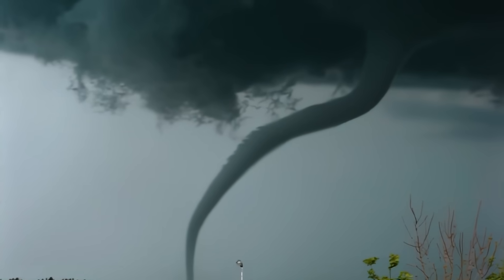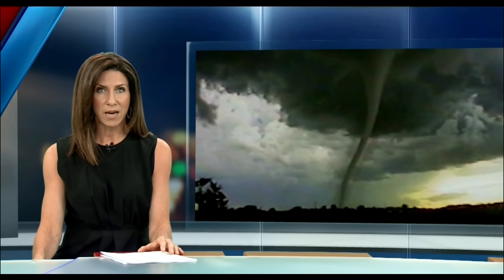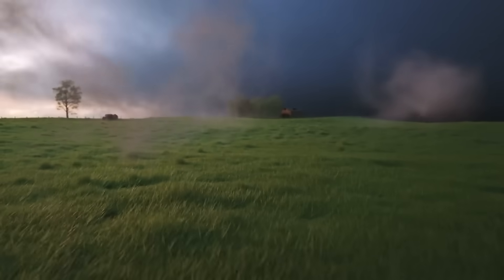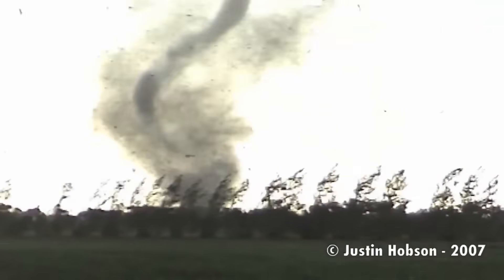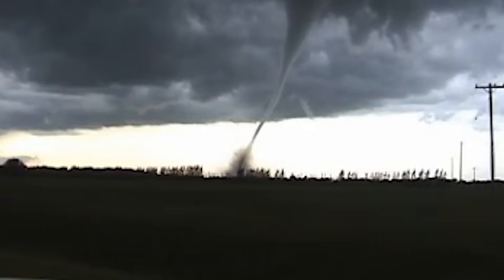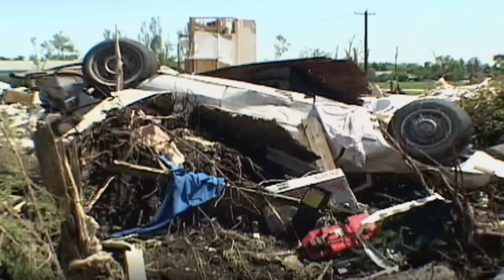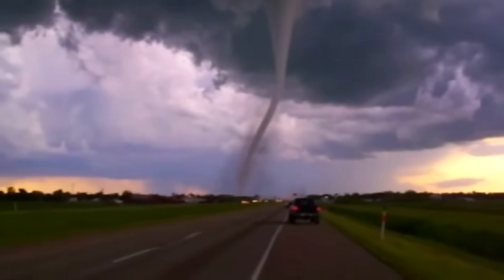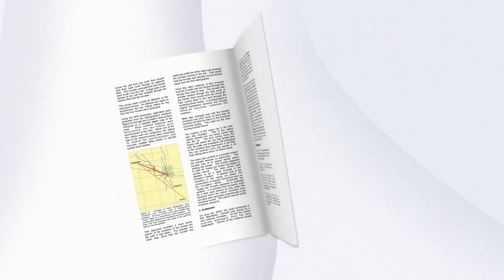The Strongest Tornado Ever Recorded in Canada: Elie, Manitoba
On June 22, 2007, the quiet town of Elie, Manitoba, became the site of the strongest tornado ever recorded in Canada.
This powerful storm, rated an EF5 on the Enhanced Fujita Scale, remains Canada’s only EF5 tornado in history. With estimated winds of over 420 km/h (260 mph), the Elie tornado demolished homes, tossed vehicles, and shocked a country not accustomed to such violent twisters.

In this documentary, we revisit the story of the 2007 Elie, Manitoba tornado — a rare and unforgettable event in Canadian tornado history. Despite its unimaginable strength, this EF5 caused no fatalities, making it one of the most extraordinary tornadoes ever documented.

Key moments covered in this video:
How the Elie tornado became Canada’s first and only EF5 tornado

The dramatic footage that proved its strength

Homes ripped from foundations and vehicles hurled through the air

Why this tornado is still studied by meteorologists today

If you’re interested in tornado documentaries, extreme weather history, or rare events in Canada’s severe weather past, this video covers one of the most intense storms ever witnessed on Canadian soil.